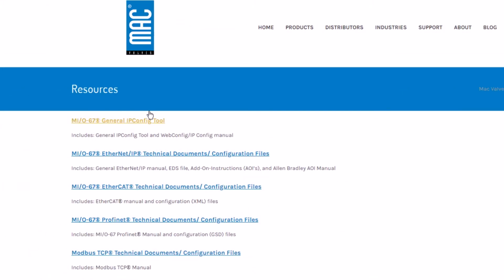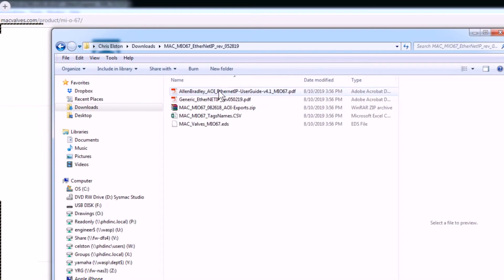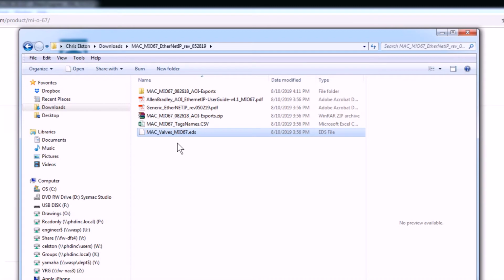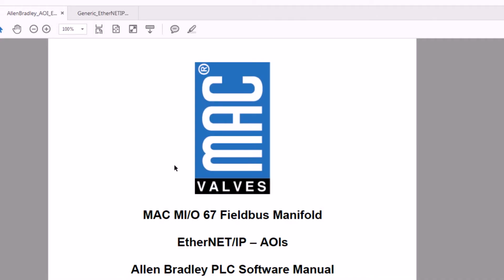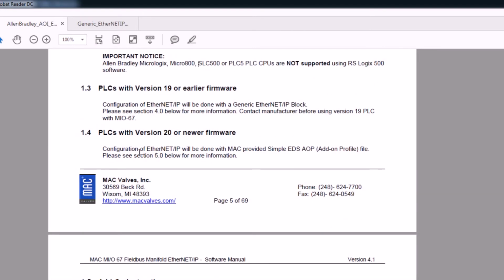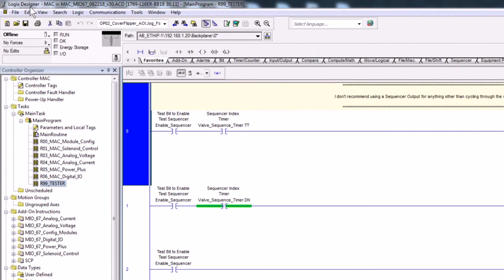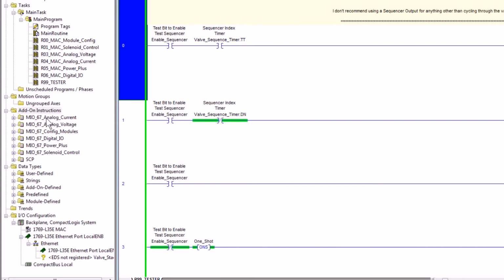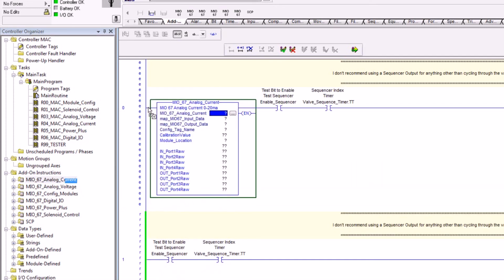001 MI/O-67® AOI Introduction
An introduction to using MI/O-67® with AOI's